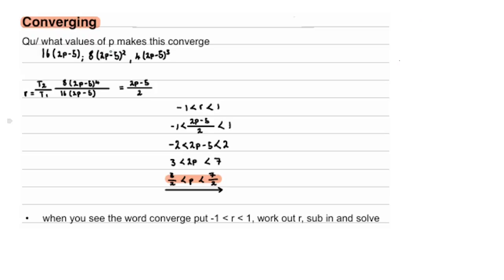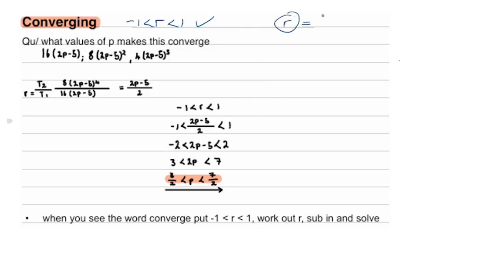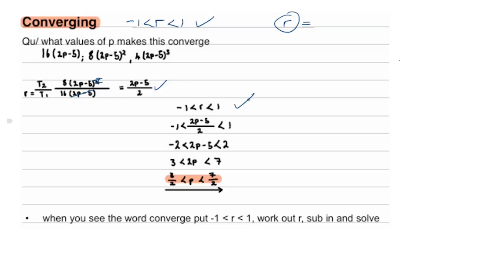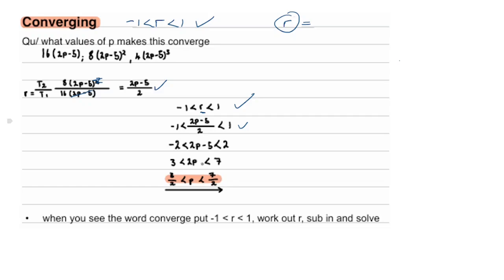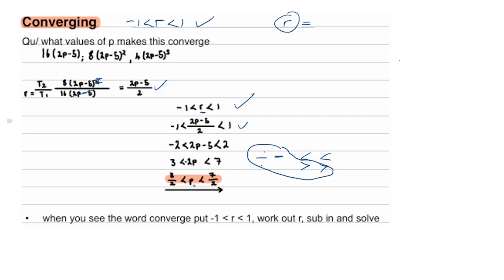Converging Geometric Series Grade 12 intro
This video shows you a technique whenever you have a converging geometric series.